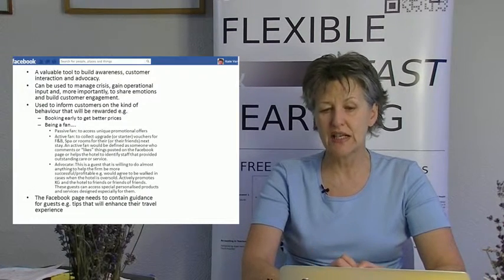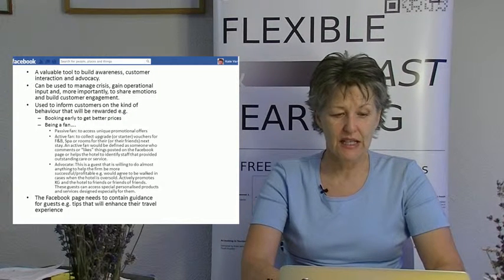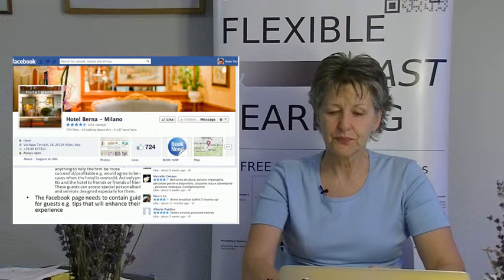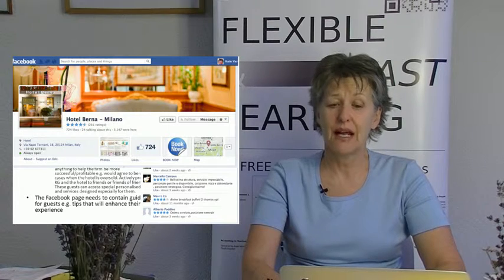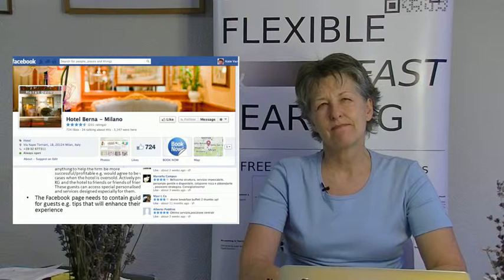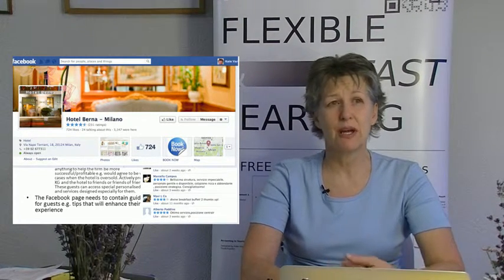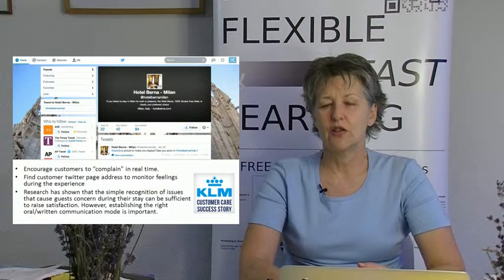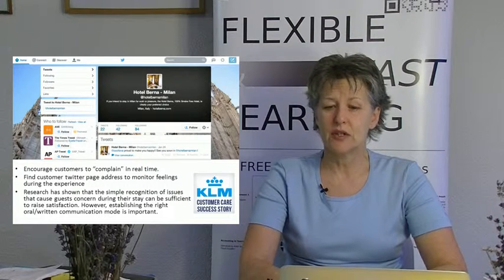Revenue Management In Tourism week3 video2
Professor Kate Varini presents teh thrd week of the first Revenue Management In Touriem MOOC